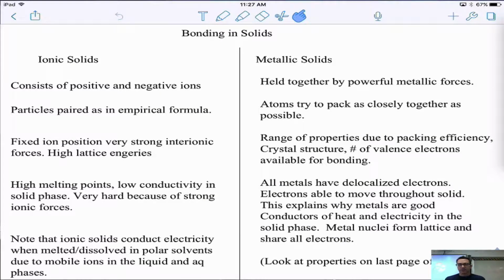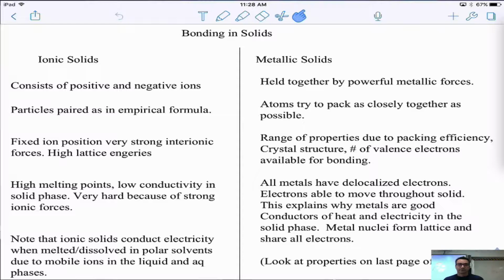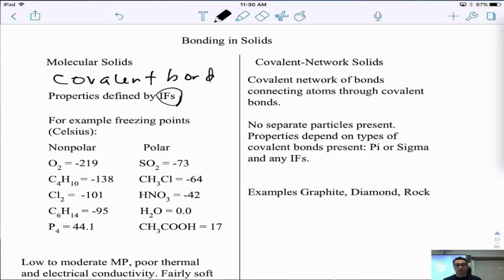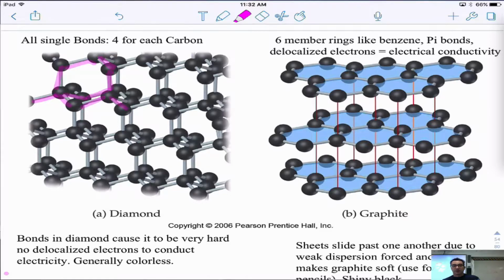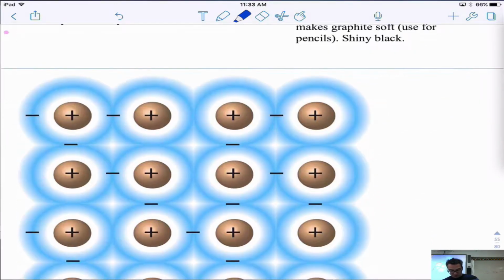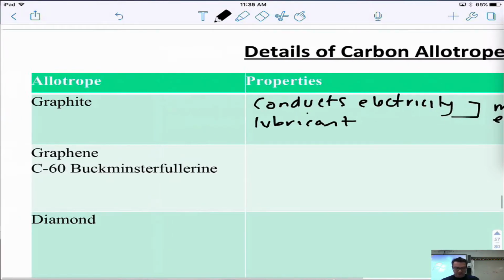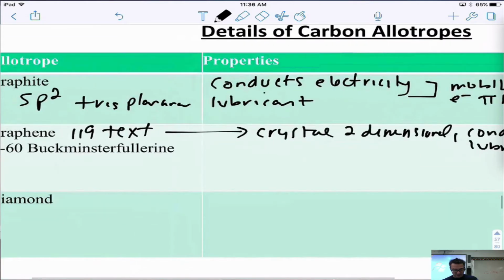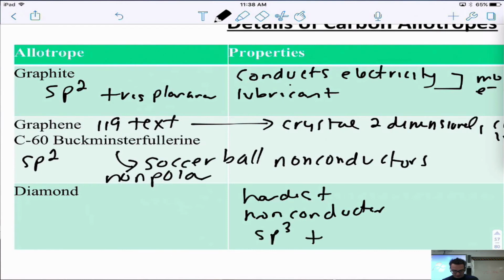NS-IB Unit 06 Bonding Slides 52-57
This video discusses types of solids and allotropes of carbon (IB only).